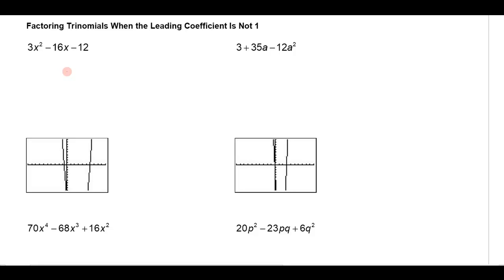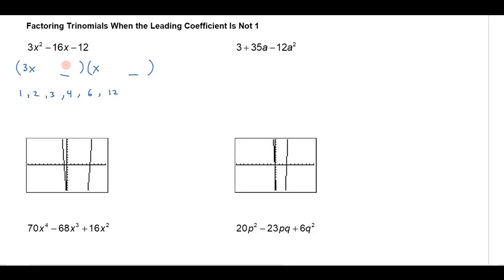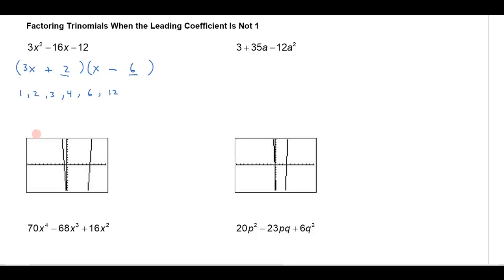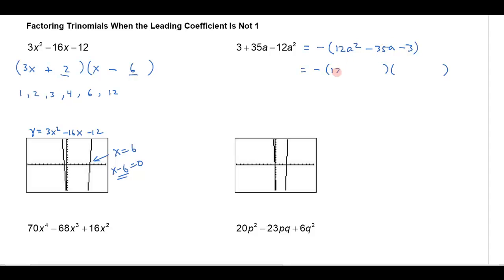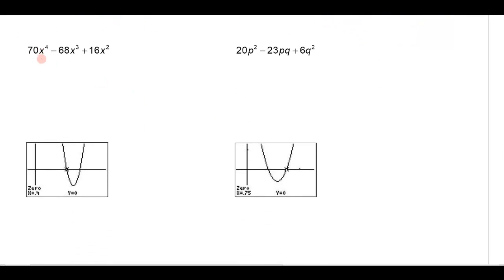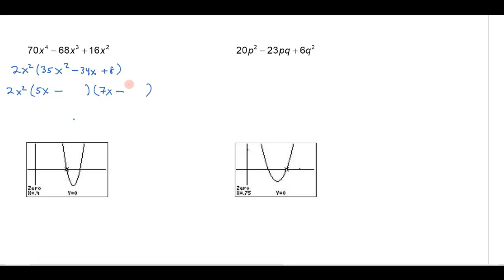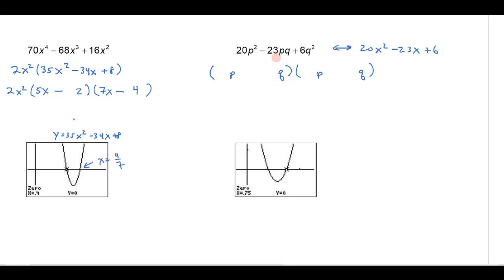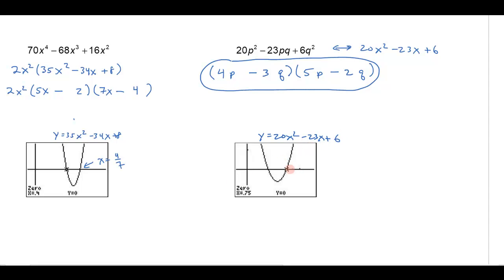Factoring Trinomials When the Leading Coefficient is Not 1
How to factor trinomials when the leading coefficient is not 1.  for a complete math course!